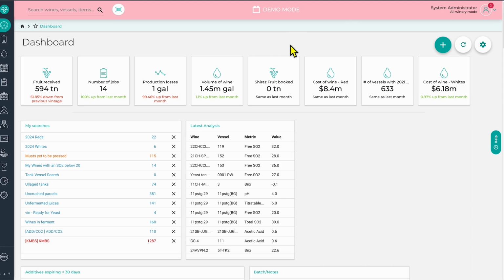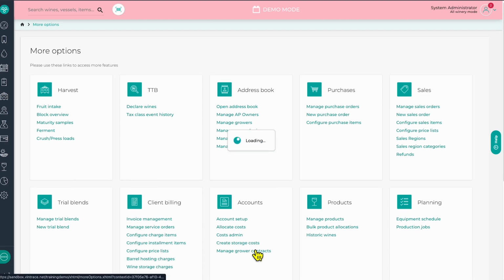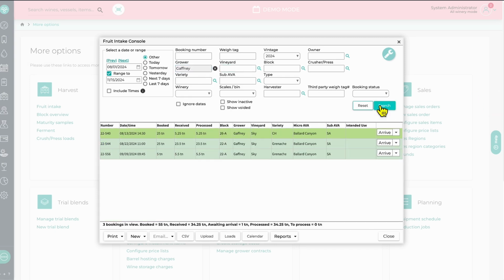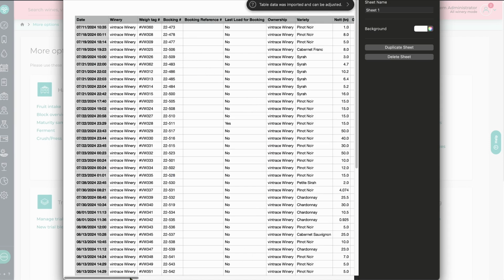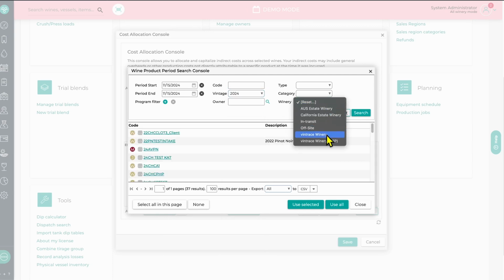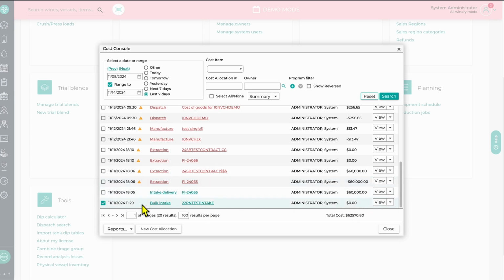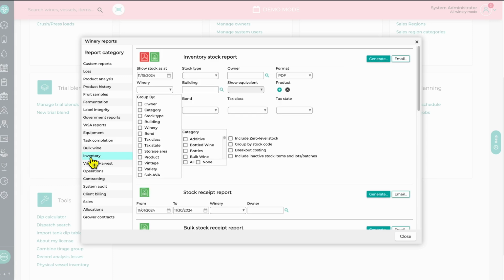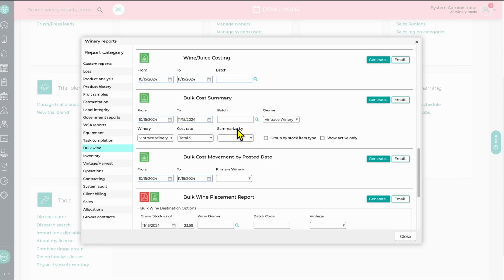vintrace Post Harvest Costing Webinar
Agenda:
During this webinar, Kat Gaffney, our Implementation Consultant will cover:
Reviewing and understanding post-harvest grower contract reports for accurate cost tracking.

- Adding costs to fruit intakes to ensure all expenses are captured.

- Allocating costs to wines to reflect harvest expenses accurately.

- Generating and analyzing cost reports to keep your harvest operations profitable.